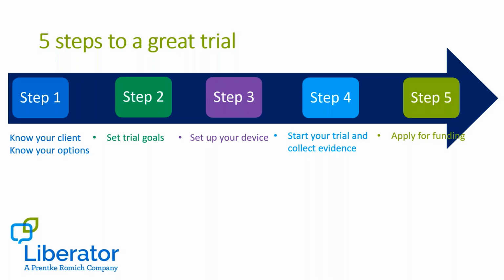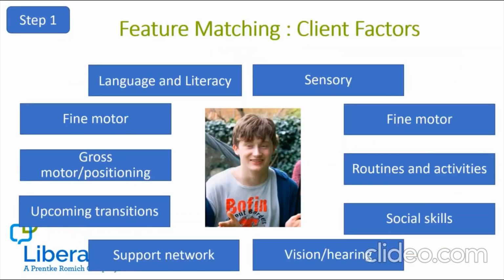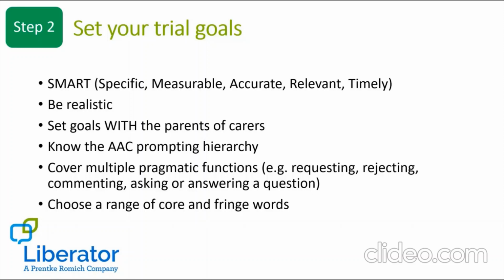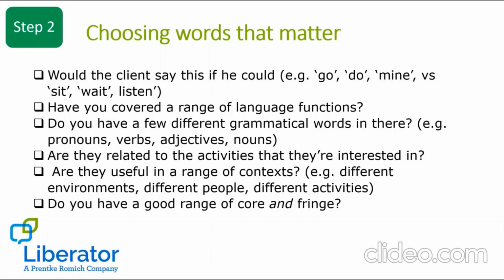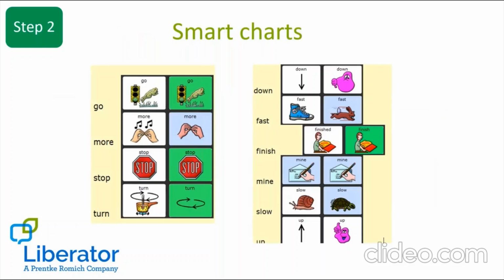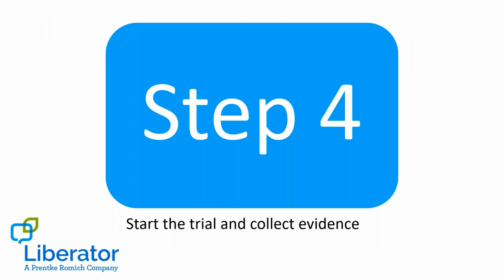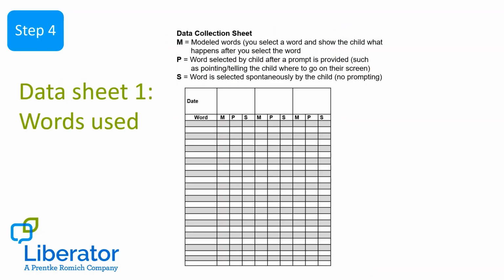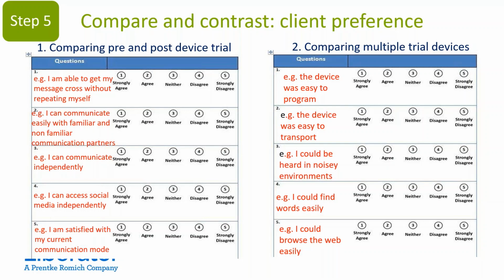AAC Trials and Applying Through the NDIS - What You Need to Know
This video goes through what you need to consider when running AAC trials for your clients. Considerations, device set up, and goal setting are all discussed.